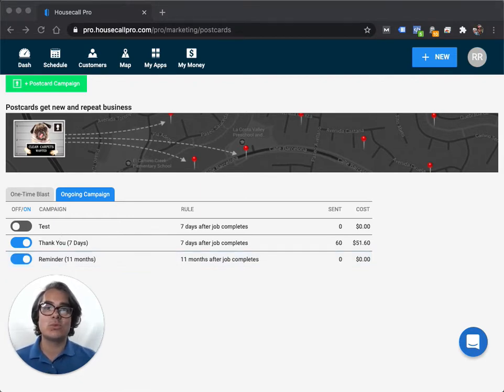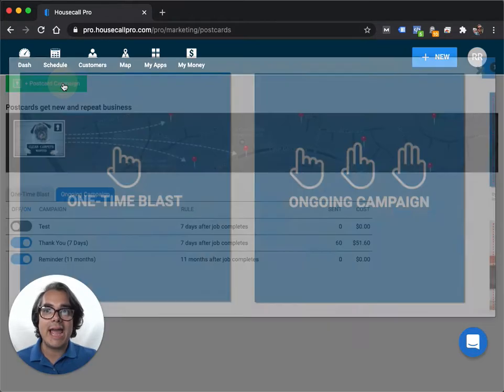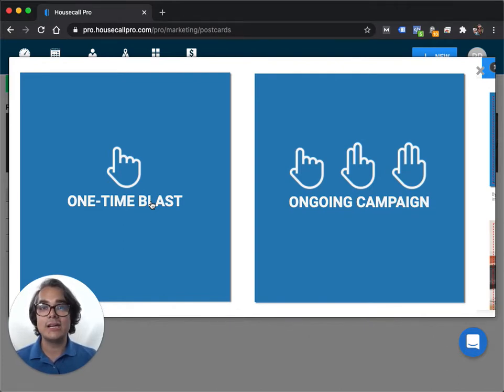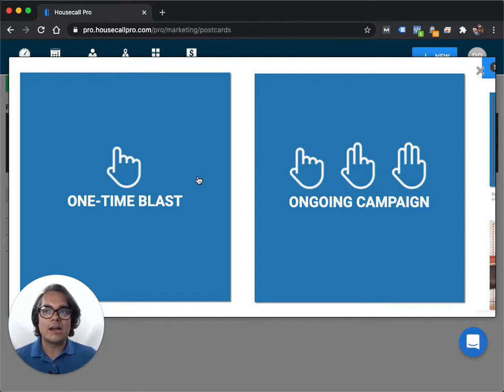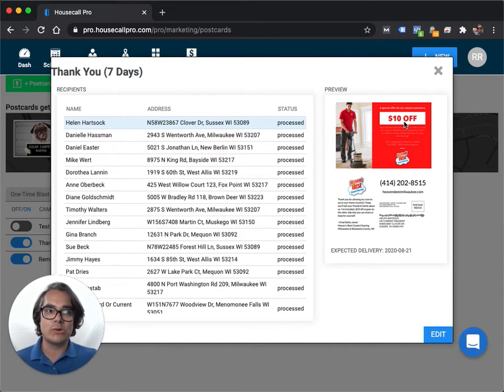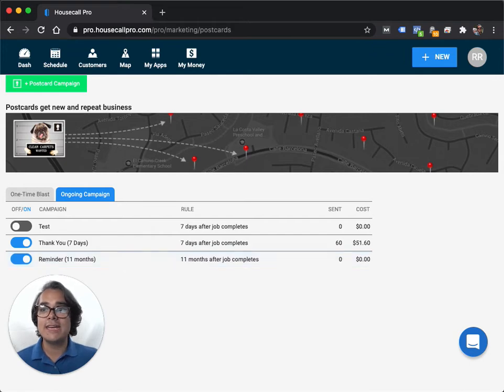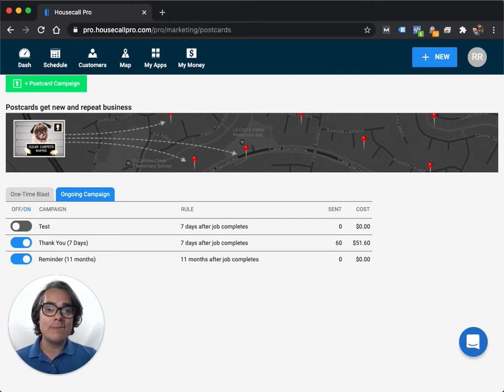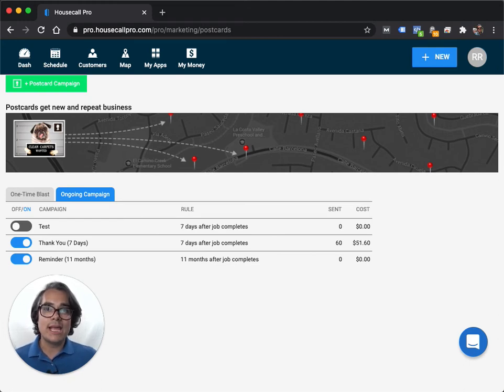Lesson 8: How To Use Automated Postcards For Your Carpet Cleaning Business In Housecall Pro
Welcome to my free course, The Complete Guide To Housecall Pro For Your Carpet Cleaning Business. This is lesson 8 of 10. Get the full course delivered by email for free (email subscribers get exclusive access to all of the scripts, resource links, and screenshots I share in the videos)

A lot of people think postcards are boring and old school. I disagree! Postcards are one of the most effective ways of keeping your customers coming back every year. I'll show you how to set up automated postcards in Housecall Pro for your carpet cleaning business.

For less than $1 per postcard, Housecall Pro will send postcards to your customers automatically. You can use them to say thank you, ask for referrals, send coupons, send service reminders, and all kinds of other things. Don't miss out on this feature in Housecall! Turn on postcard marketing if you aren't using it already.

Own a carpet cleaning business and need help with marketing? to learn how my company helps carpet cleaners with websites, SEO, and Google Ads every day. Thanks ~Reuben @ SearchParty Marketing